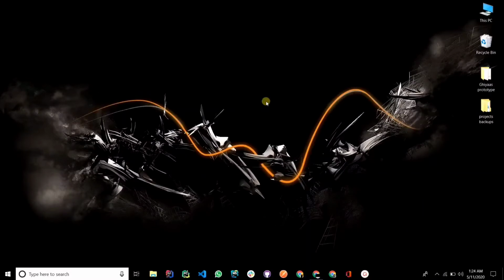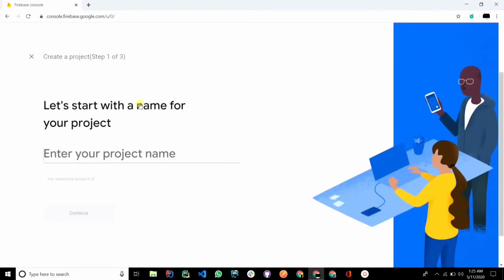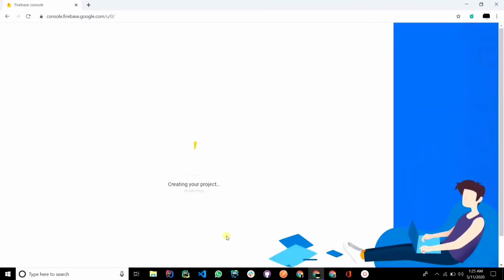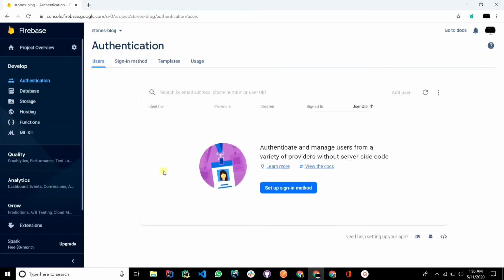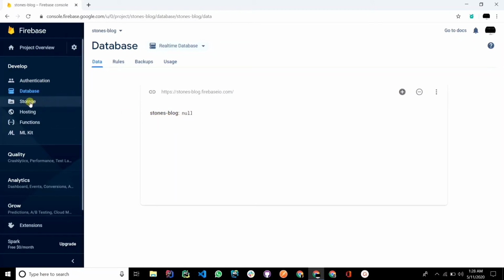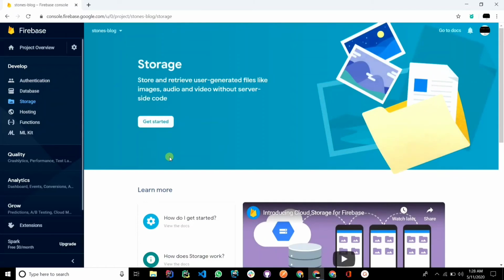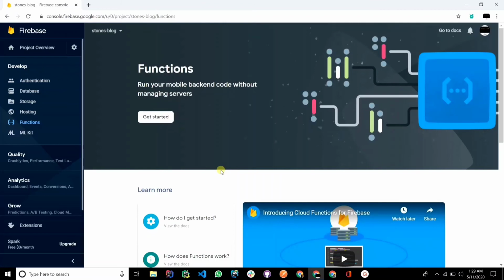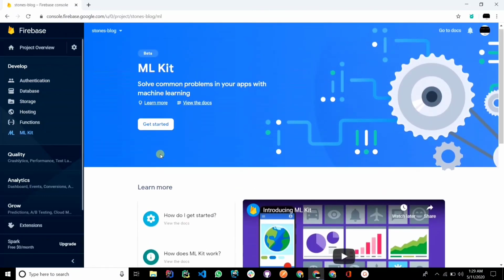Firebase console tutorial | firebase project setup | console overview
In this firebase console tutorial, I'll introduce you to the firebase console. We will also setup firebase project and after that we will explore what are the features of firebase.